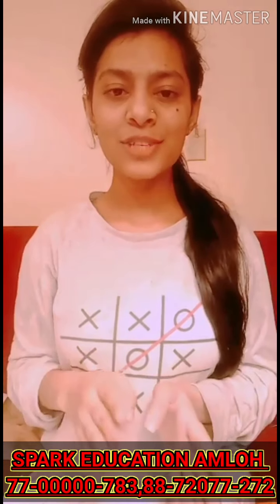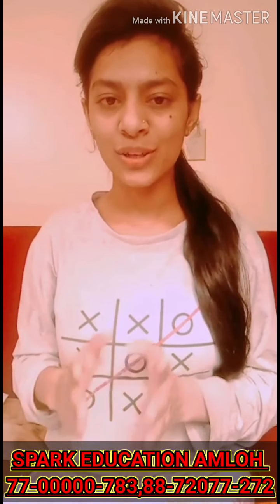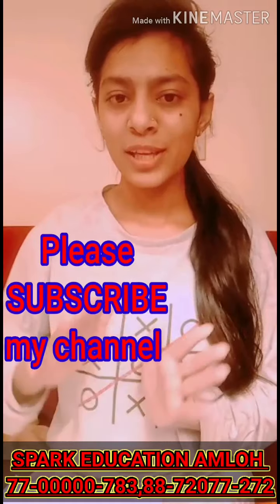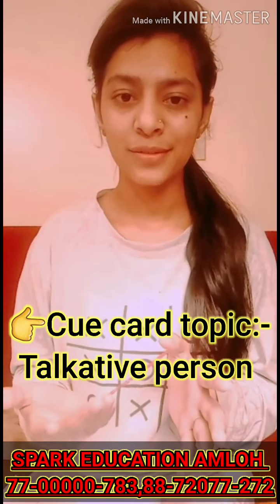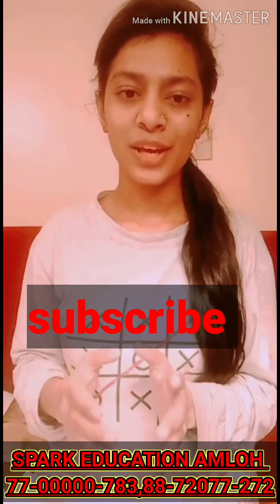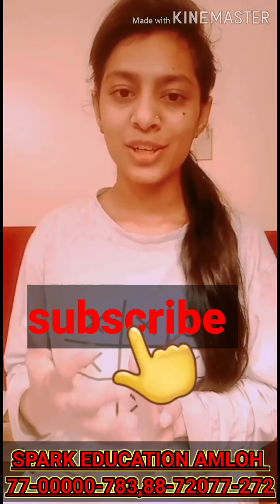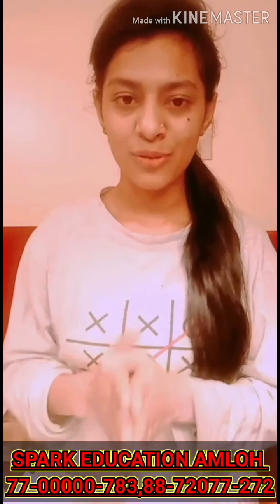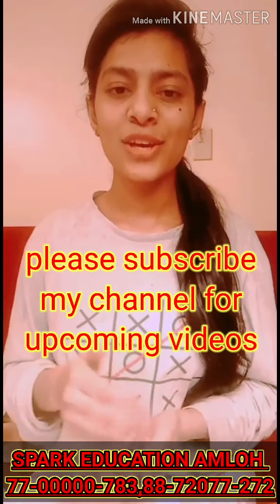How to get band 8.0 in speaking,speaking sample answer,SPARK EDUCATION,spark education amloh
Note# go on above mentioned link and send massage to us for getting online classes or other assistance.